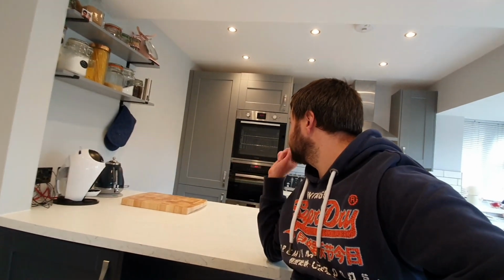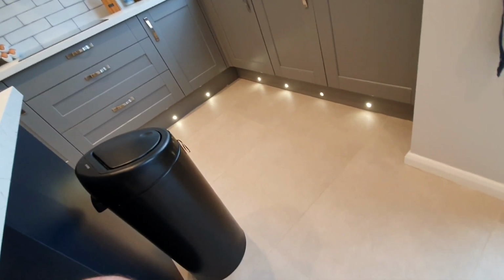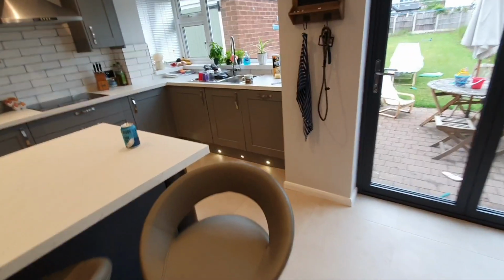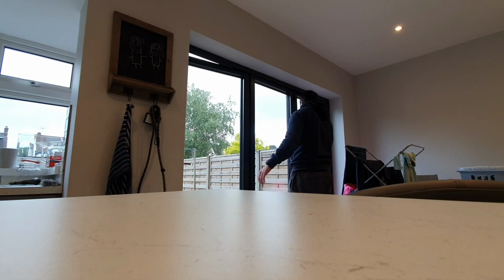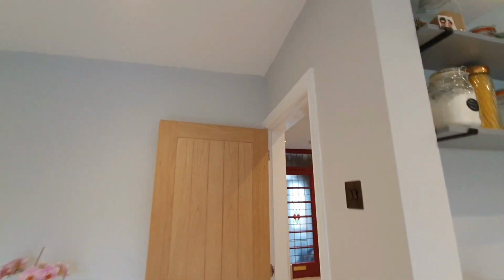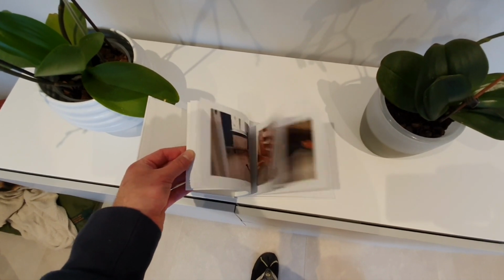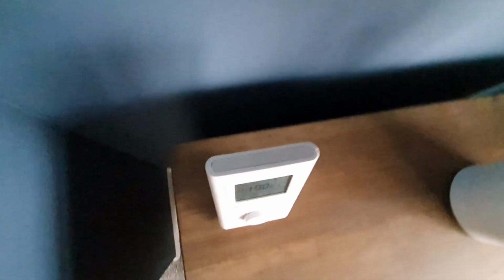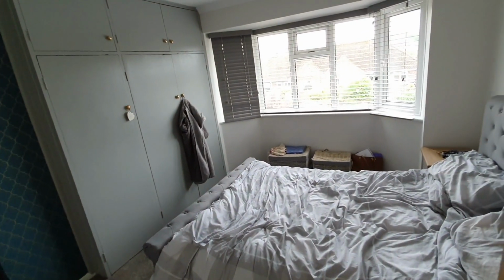House Update ~ We Are In!